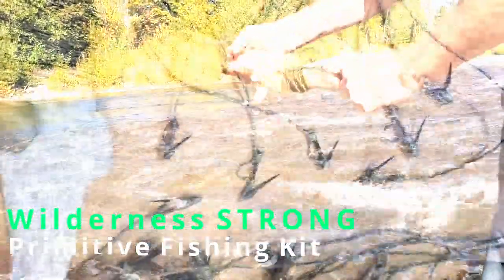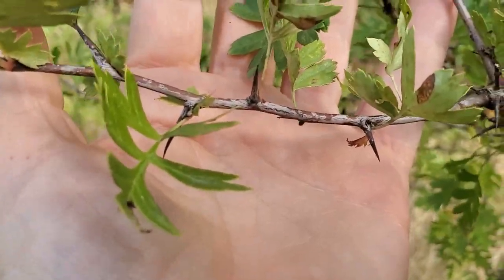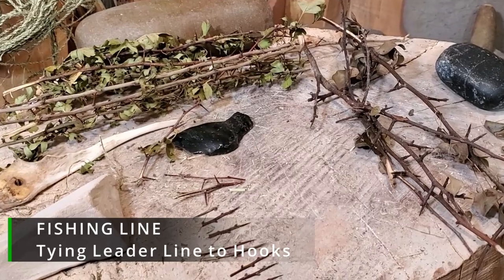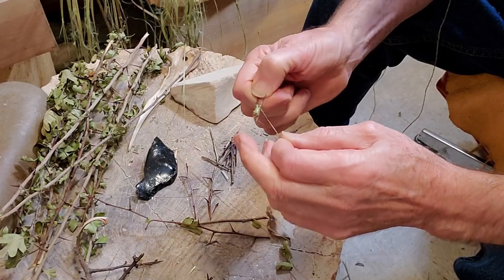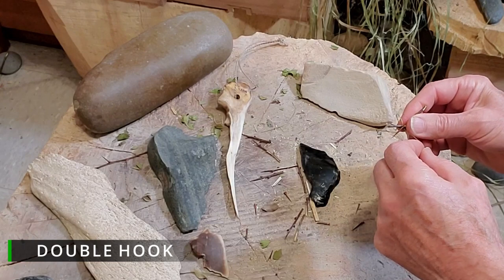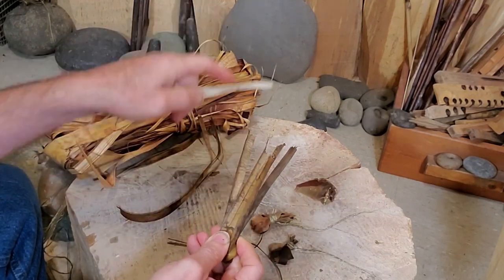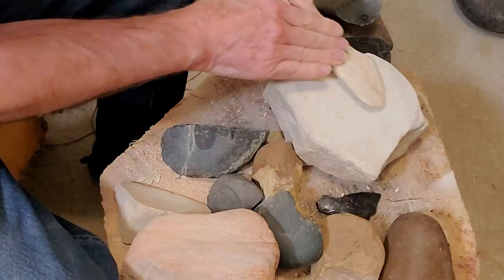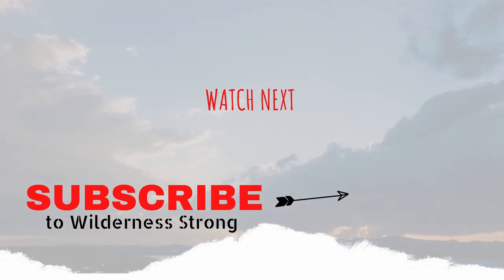Primitive Fishing Kit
Bushcraft fishing- Making a Primitive fishing kit using entirely aboriginal methods and materials including Stinging Nettle, Hawthorne, and a Whale Bone! Authentic methods for making Fishing Hooks, Fishing Line, Weights, and Fishing Reel. Not to mention some of our classic aboriginal style tools from our Primitive Tool Box.

Bushcraft / Primitive Fishing is a critical Wilderness Survival Skill, but aside from that it's just an incredible challenge and rewarding skill to have. Primitive Fishing is a one of our favorite challenges in fact, and in this video we'll show you everything in the Wilderness Strong Primitive Fishing Kit that has made us successful at primitive fishing for over 40 years!

CLOTHING | FOOTWEAR
Fjallraven Vidda Pro Pants
Long Sleeve Camping/Hiking Shirt
Wool Hiking Socks

OUTDOOR ELECTRONICS
Camping Lantern/Phone Charger
Solar Power Bank Charger
Super Bright USB Rechargeable Head Lamp

COOKING ESSENTIALS
JetBoil Camping/Backpacking Stove
Titanium Cooking Pot
Camping Mug
Backpacking Camp Kitchen
Pocket Water Filter

FISHING
Backpack Fishing Pole Telescopic
Spinning Reel Light/Smooth

CORDAGE
Artificial Deer Sinew

HIKING / CAMPING
Waterbottle Light Weight Titanium
Canvas Backpack Rucksack
OSPREY Mens Backpacks
Sleeping Bag Winter
Sleeping Bag Waterproof
Ultralight Sleeping Pad
Trekology Hiking/Camping Sleeping Pad
Survival Tent Quick Shelter
Folding Camp Saw
Wire Pocket Emergency Saw